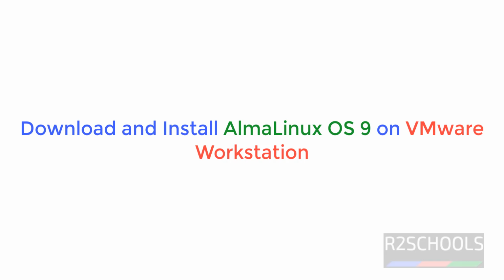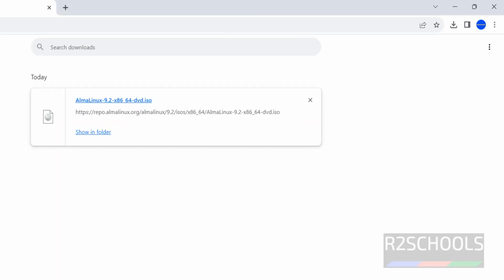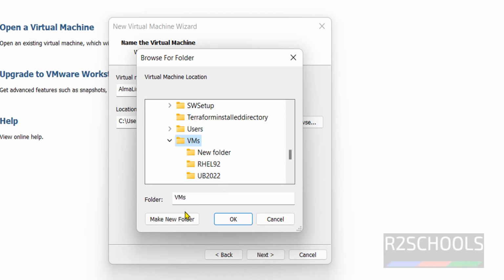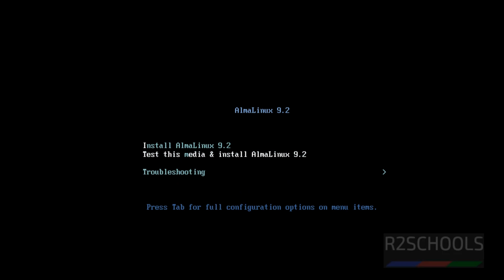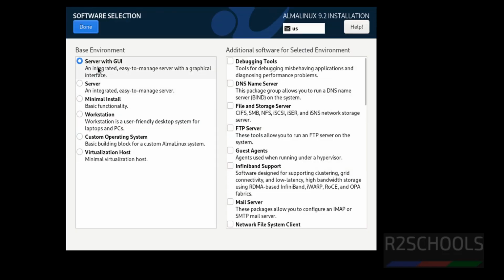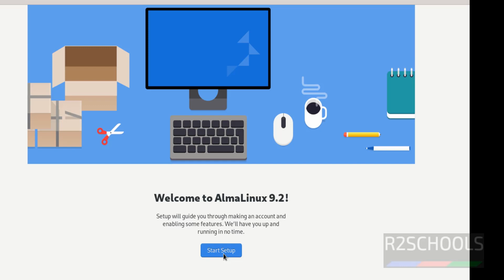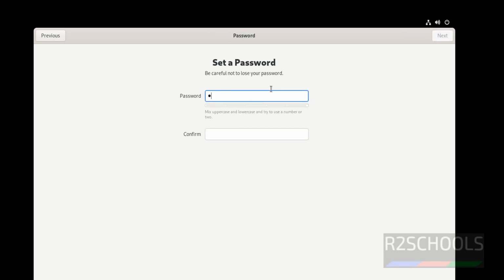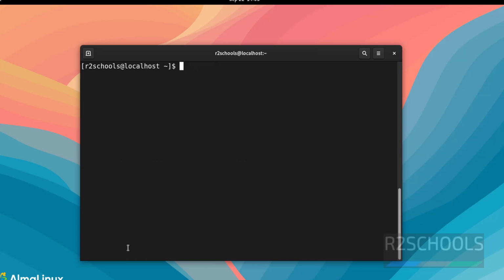How to download and install AlmaLinux OS 9 on VMWare Workstation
In this video, we have shown How to download and install AlmaLinux OS 9 on VMWare Workstation step by step.

Download AlmaLinux OS 9 ISO,
Download AlmaLinux OS ISO,
Download and install AlmaLinux OS 9 on VMWare Workstation,
Download and Install AlmaLinux OS 9 in VMWare Workstation,
Install AlmaLinux OS in VMWare Workstation,
AlmaLinux install guide,
AlmaLinux install VMWare Workstation,
download and install AlmaLinux OS on VMWare Workstation,
How to download and install AlmaLinux OS 9 on VMWare Workstation Player,
Download and install AlmaLinux OS 9 on VMWare Workstation Player,
Download and Install AlmaLinux OS 9 in VMWare Workstation Player,
Install AlmaLinux OS in VMWare Workstation Player,
AlmaLinux install guide,
AlmaLinux install VMWare Workstation Player,
download and install AlmaLinux OS on VMWare Workstation Player,